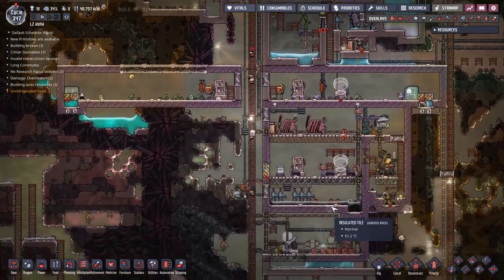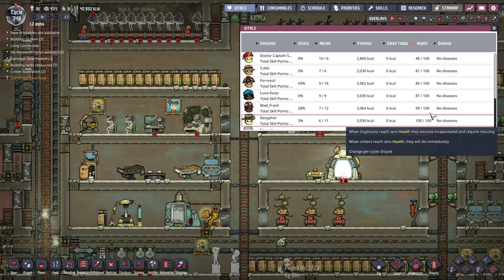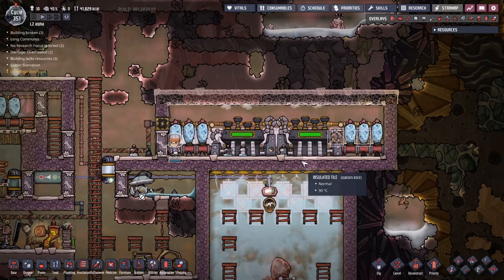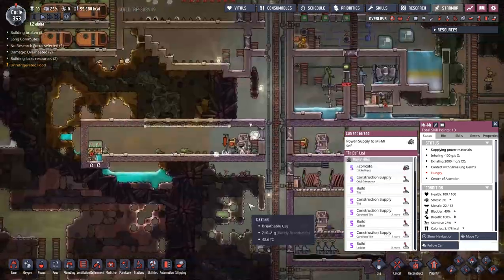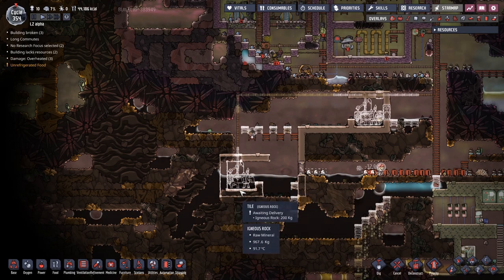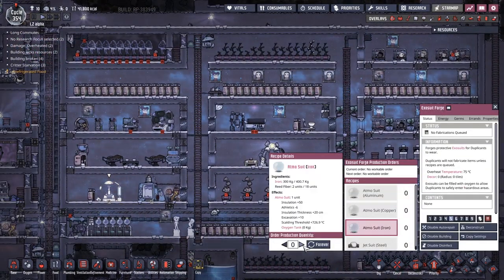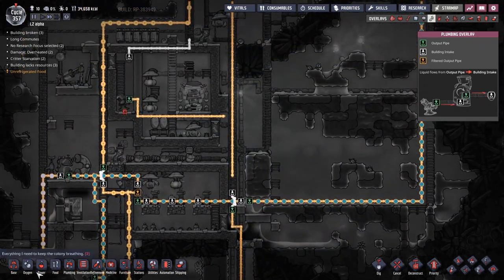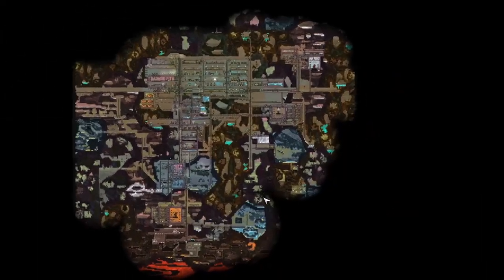Oxygen Not Included - 28 - Power Positive Future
Power positive for the first time in a while.